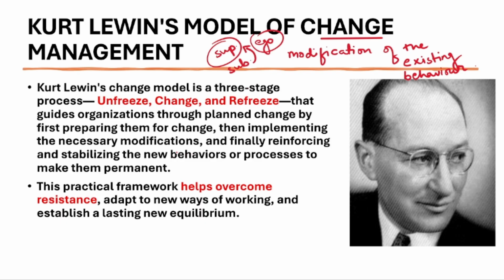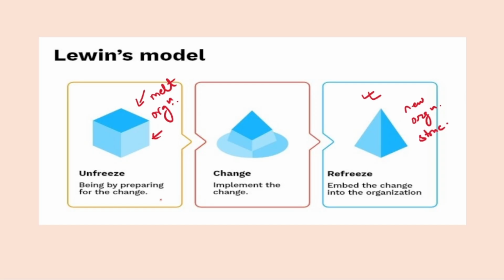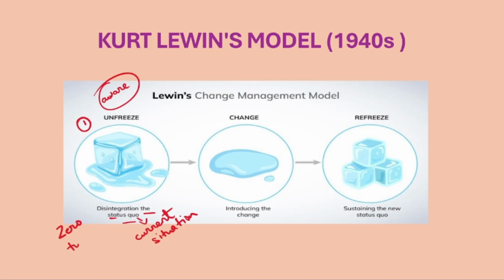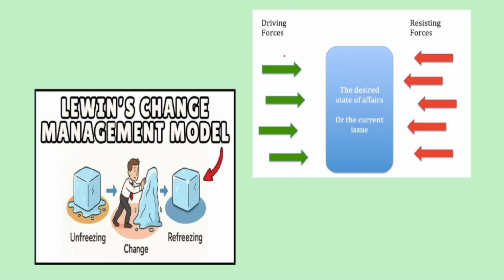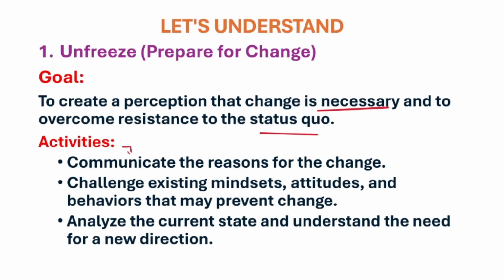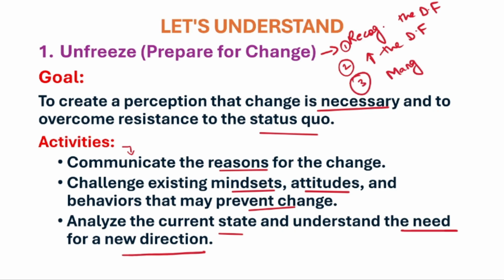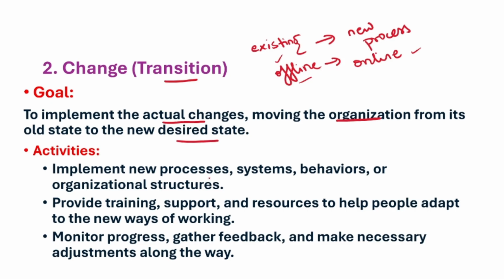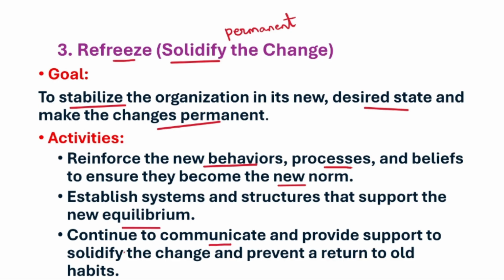UGC NET JRF I KURT LEWIN'S MODEL OF CHANGE MANAGEMENT I BY NAVJEET KAUR